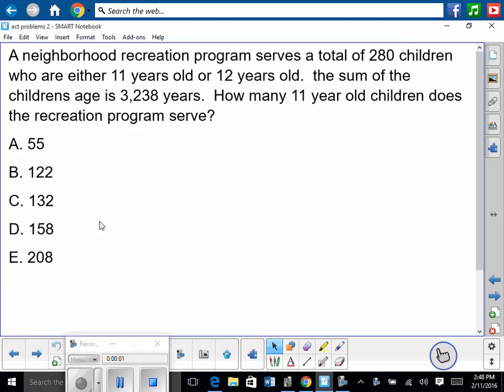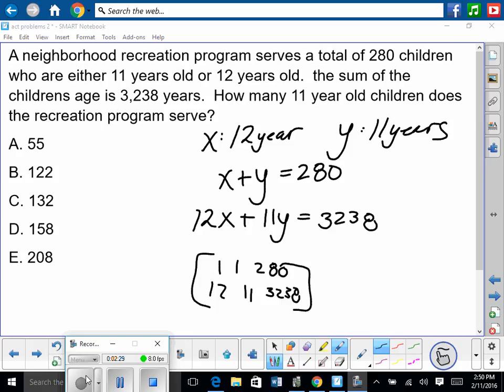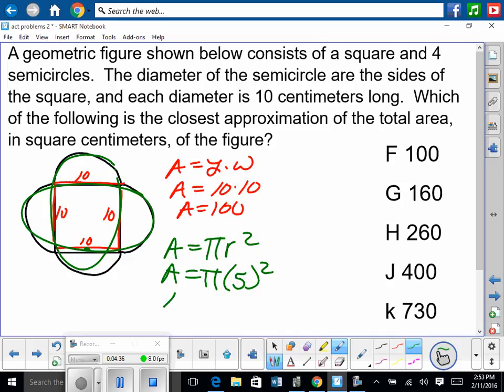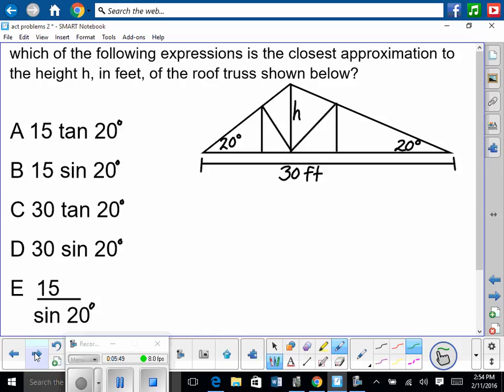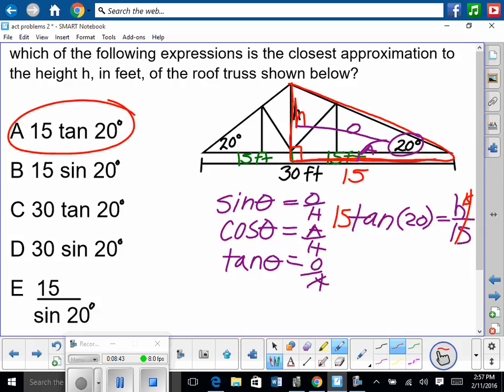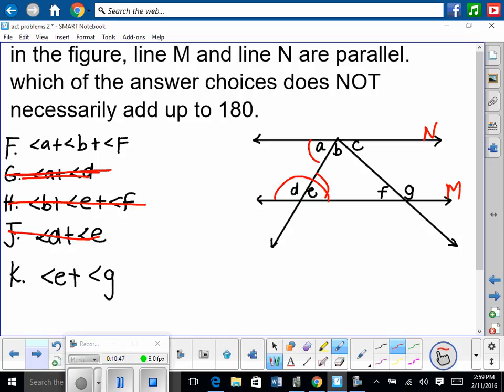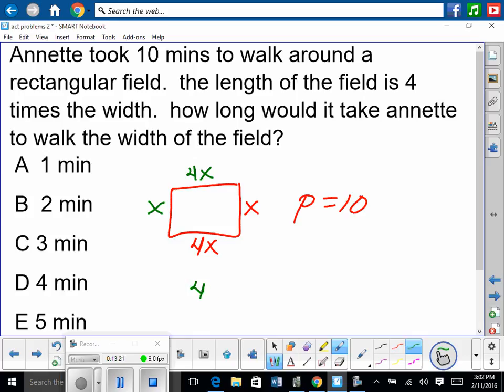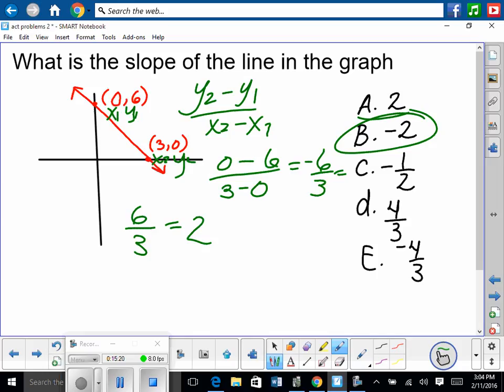ACT practice problems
here are some practice problems from the ACT test